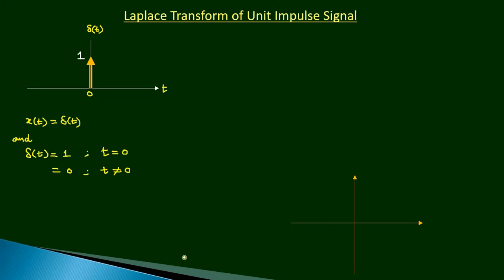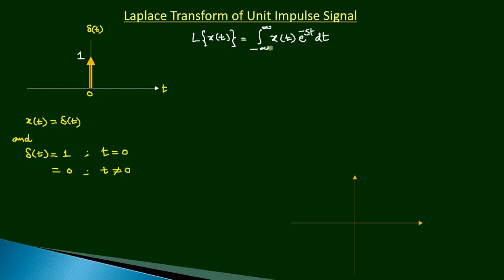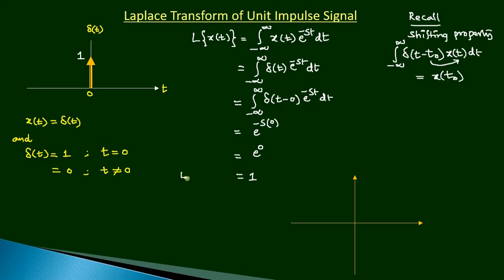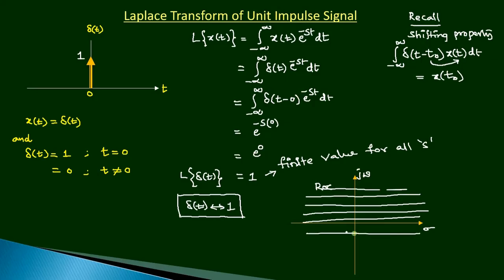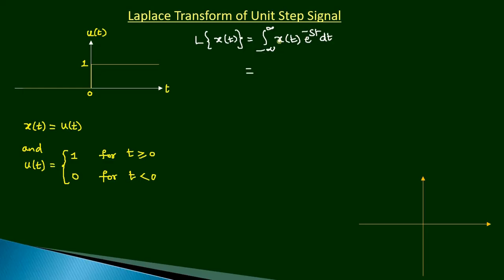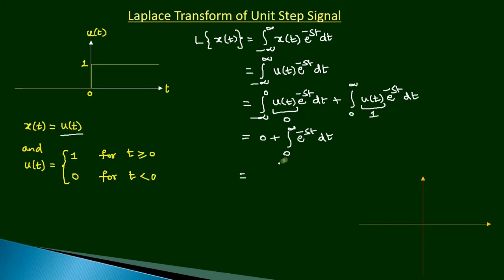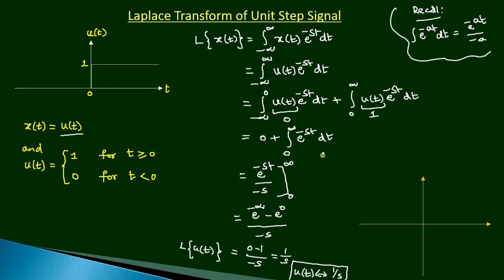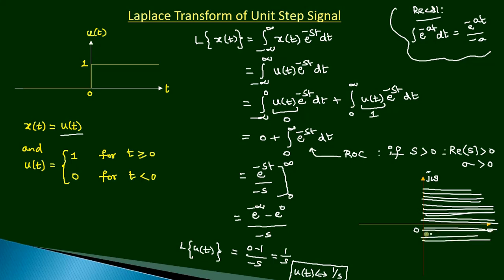laplacetransform of Unit Impulse and Unit Step signals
Explanation of Laplace Transform of Unit Impulse signal and Unit step signal and their ROCs